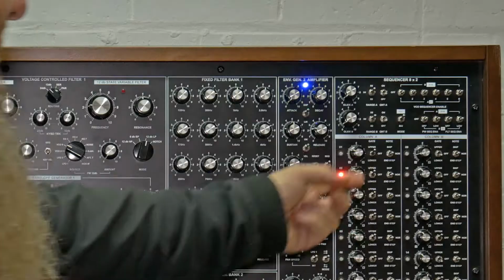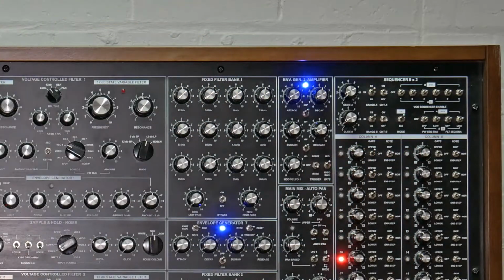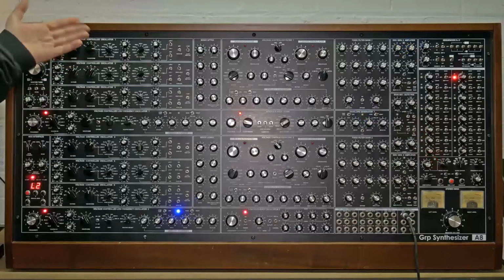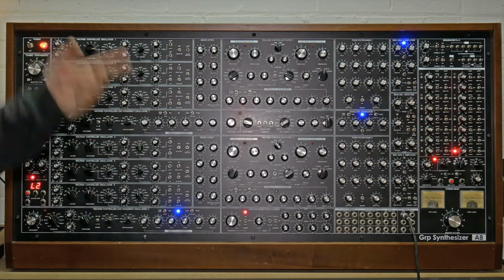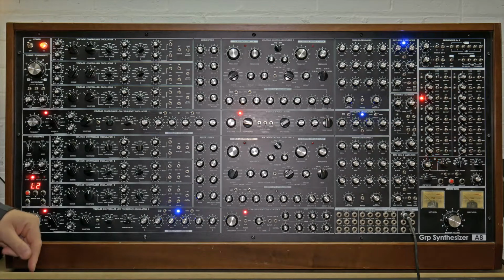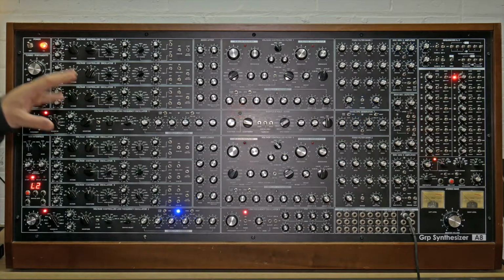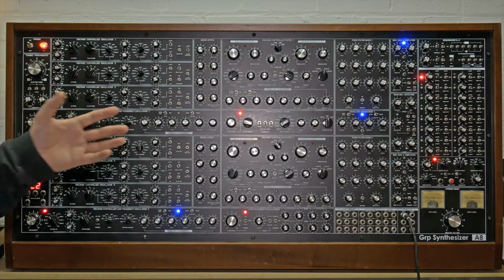GRP A8 - MESS INGREDIENTS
Bought to you by the Melbourne Electronic Sound Studio.

Made with assistance from Creative Victoria.